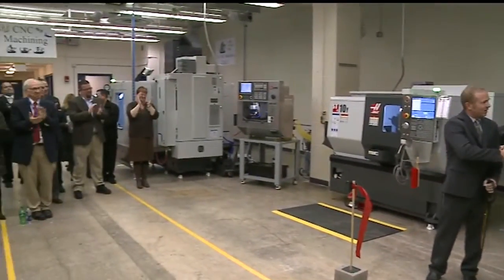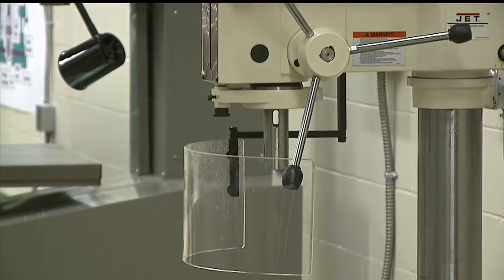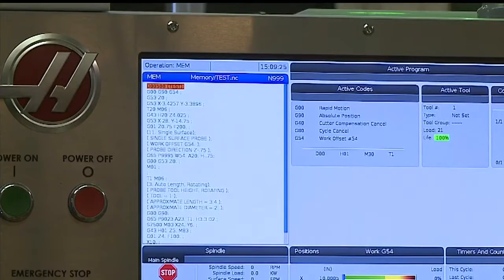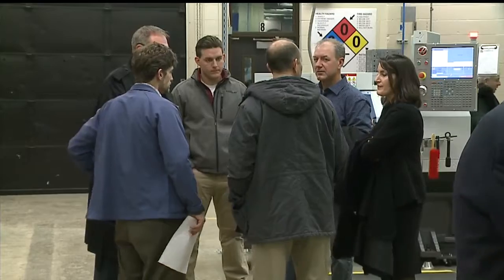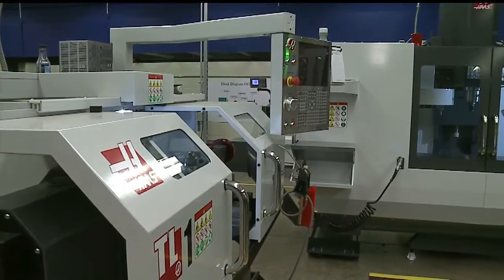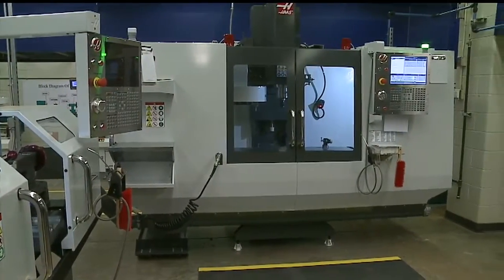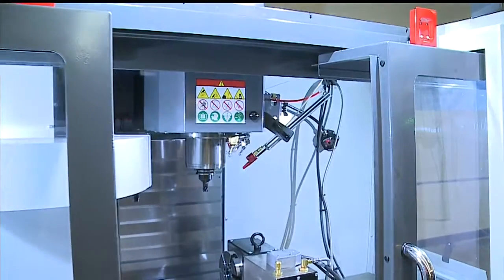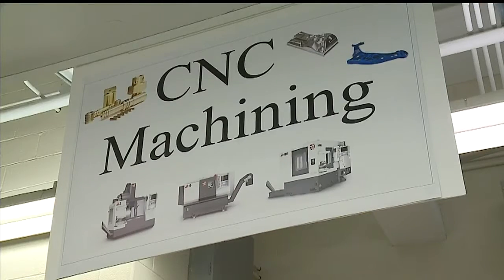Ribbon cut for Eastern Gateway’s new machine lab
It is operated from rented space at the Choffin Career and Technical Center of the Youngstown City Schools.